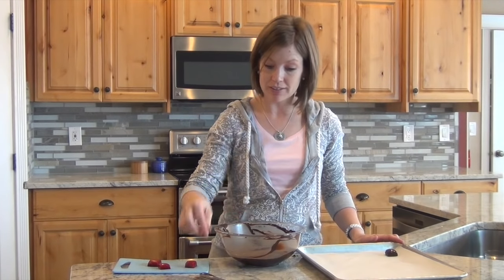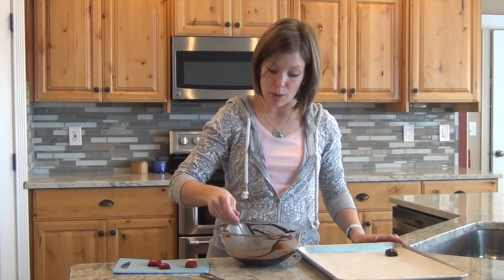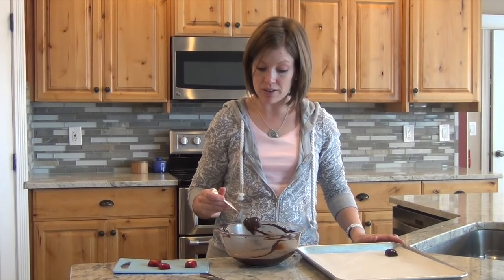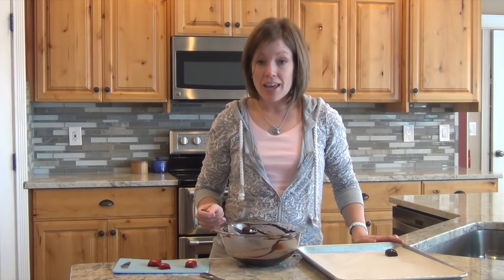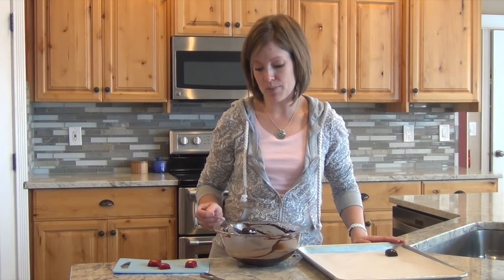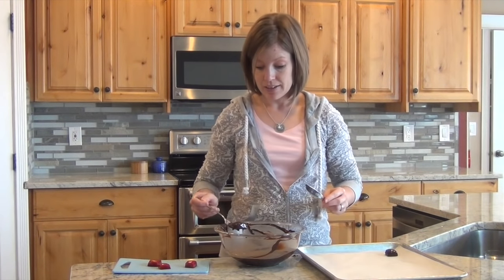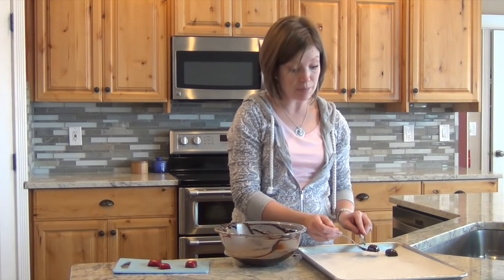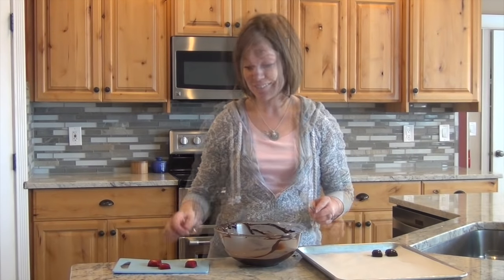How to Dip Stuff in Chocolate Like a Pro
Learn how to dip candies, caramels, cookies (whatever your heart desires!) in chocolate and yield professional results. Seriously so easy.